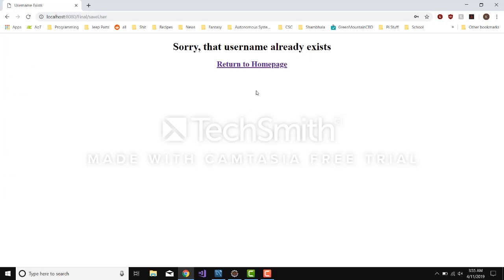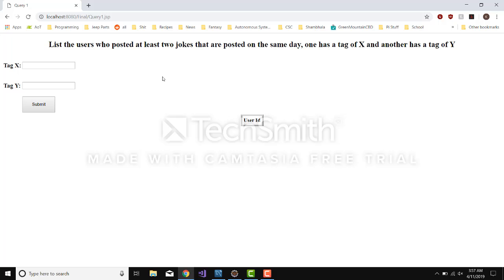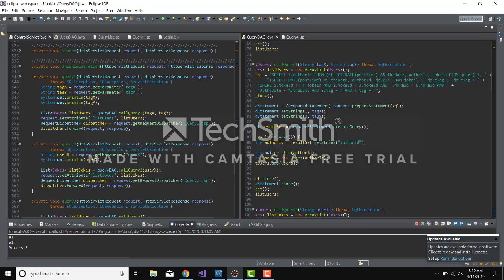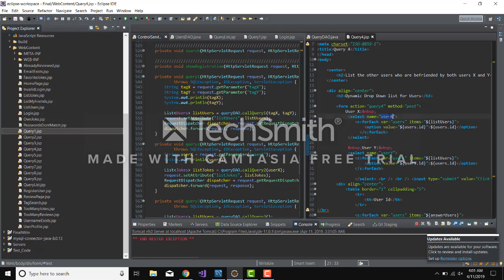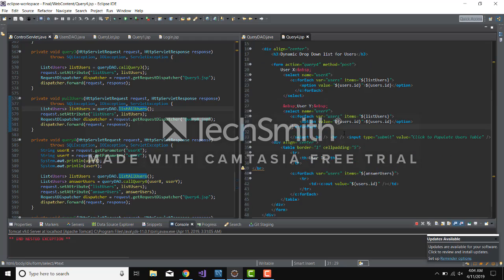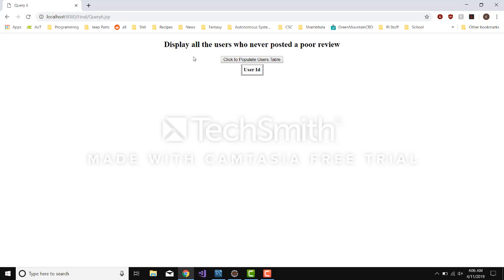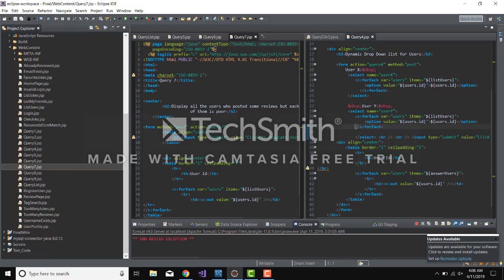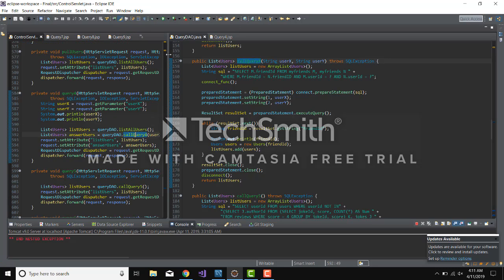CSC 4710 Project Part3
Jokes Database Part 3